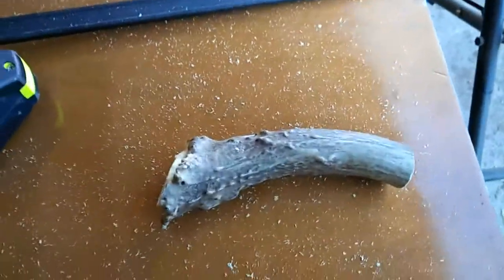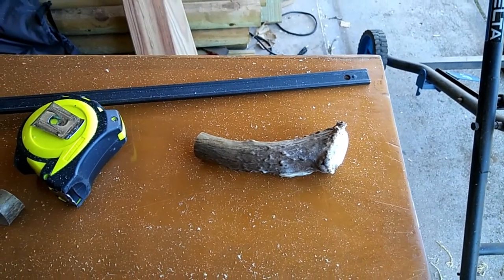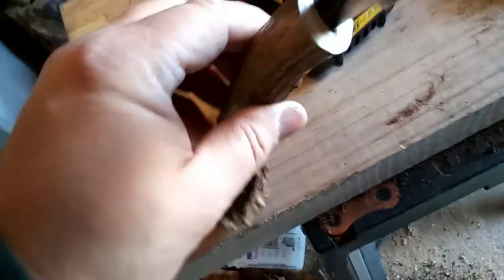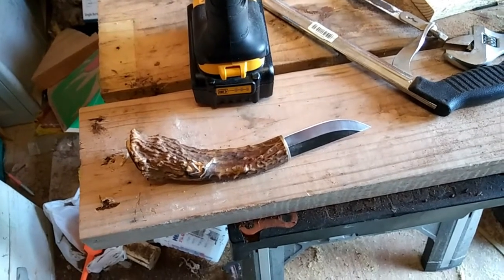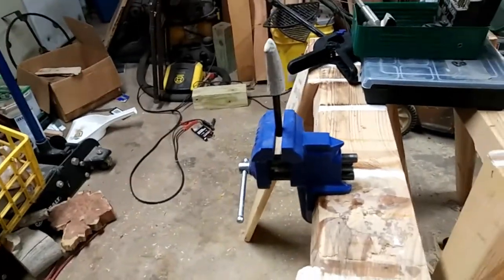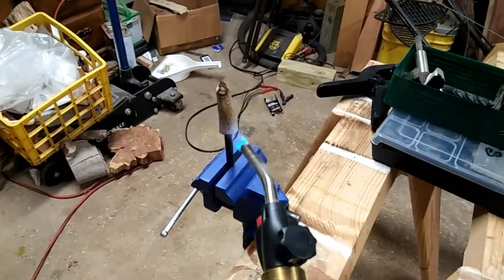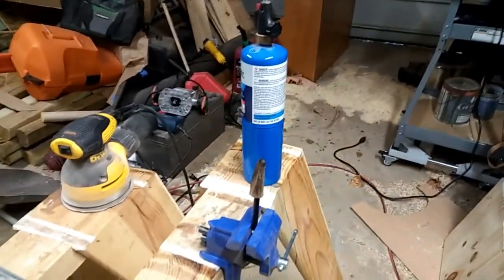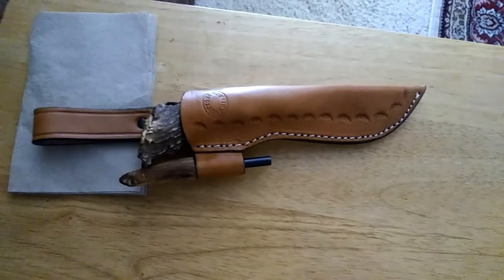Building a deer antler knife with ferro rod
I made this knife and ferro rod handle for my nephew for his 16th birthday
Happy Birthday buddy!  The coronavirus stole the birthday party but he loved the knife